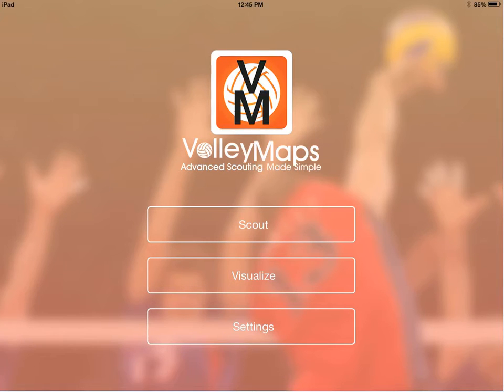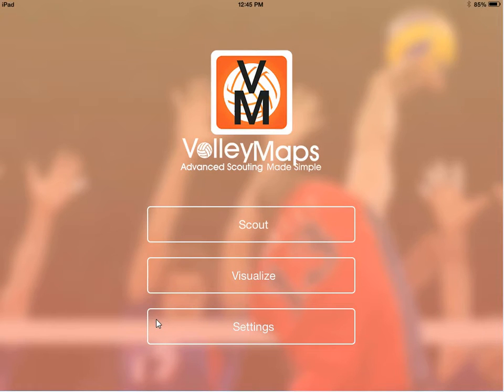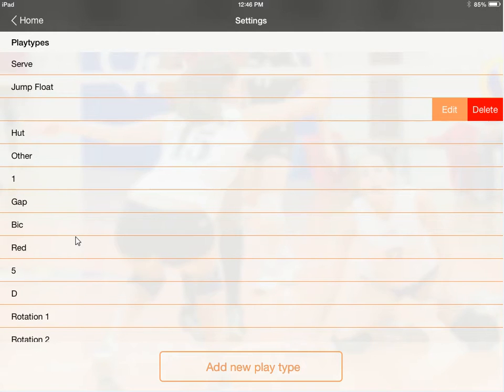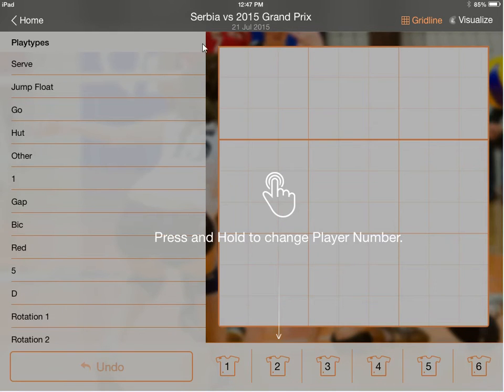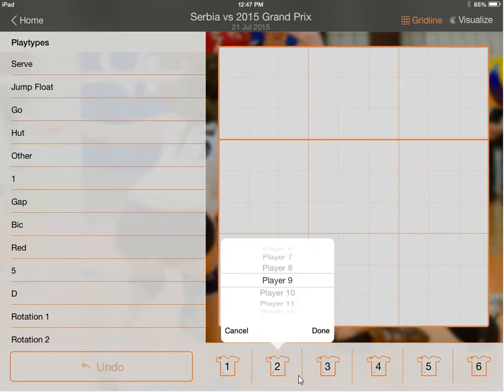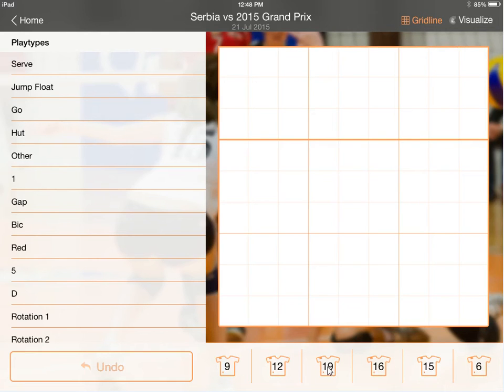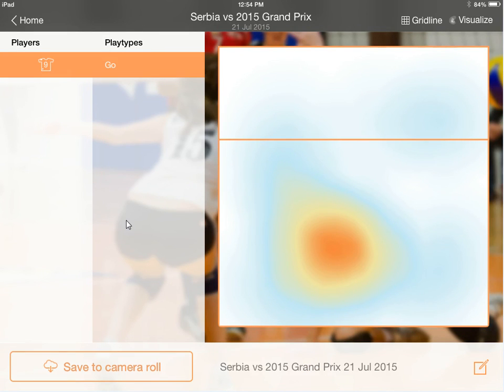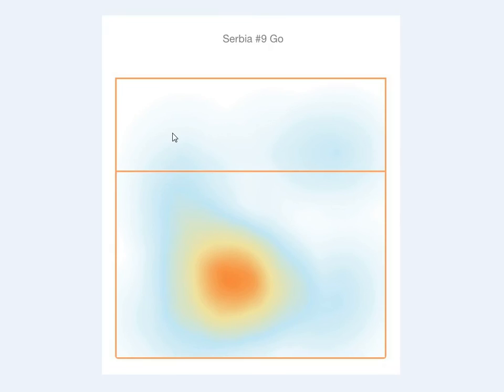VolleyMaps Tutorial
Here's a quick tutorial on how to get started using VolleyMaps, the Heat Map software that's now available in the App Store for iPad: